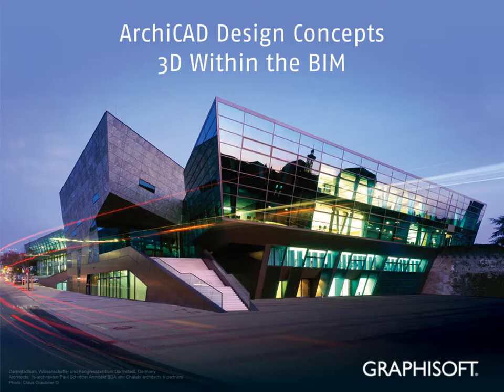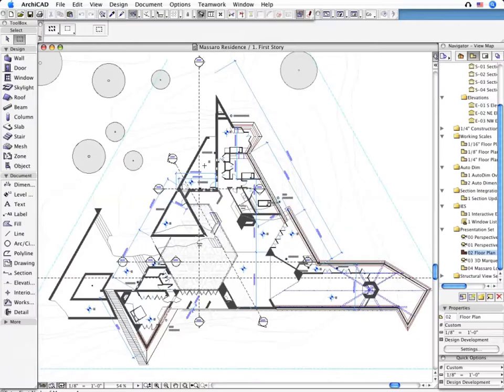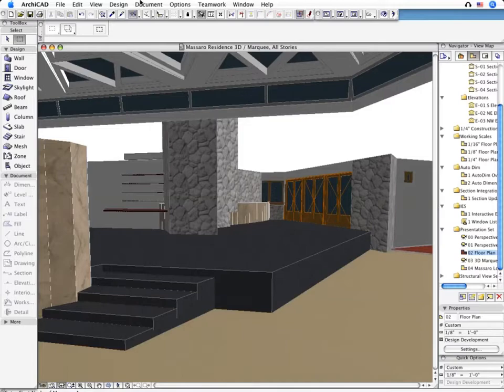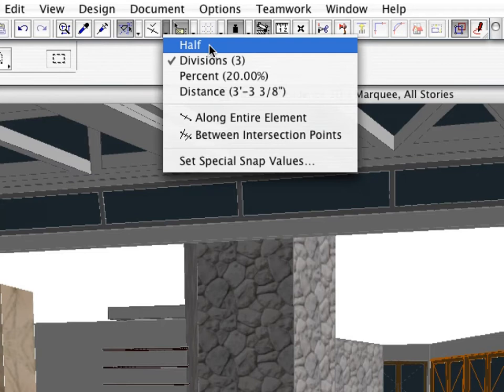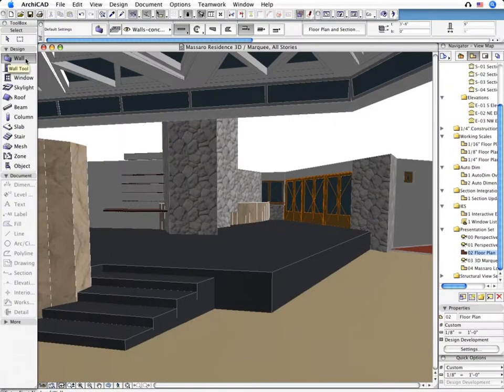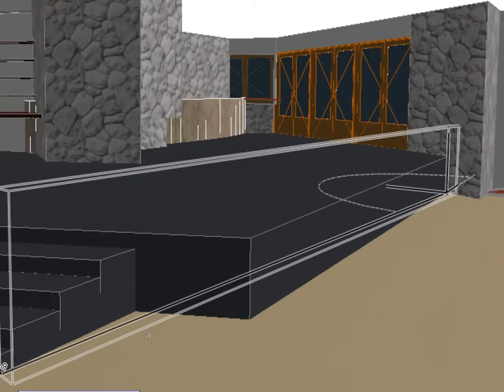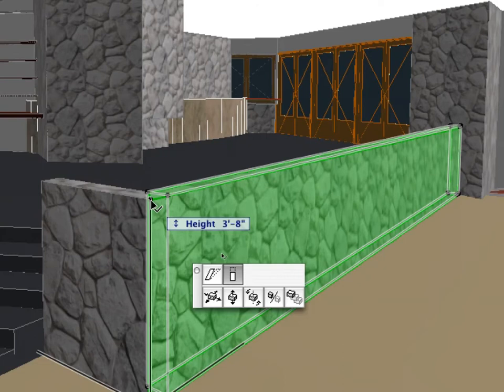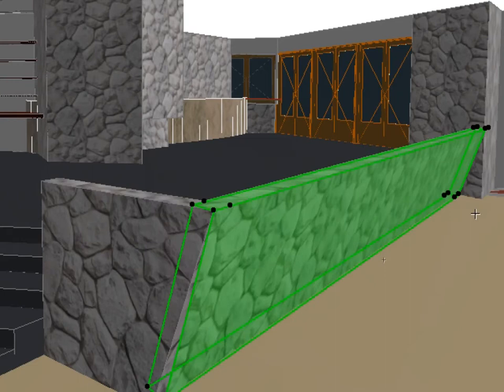ArchiCAD Design Concepts - 3D within the BIM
ArchiCAD Design Concepts

The following narrated movie clips introduce the core design concepts of GRAPHISOFT ArchiCAD and will highlight the crucial differences between a Building Information Modeling (BIM) design and documentation solution and a regular "2D CAD" application.

3D within the BIM

Working with a "Building Information Modeling" means working directly on the design model in any project view -- be it plans, sections or even element schedules. All you need to do is perform one change in the design model at one place at one time: all the integrated project views will be updated automatically. This is the true power of the Virtual Building!